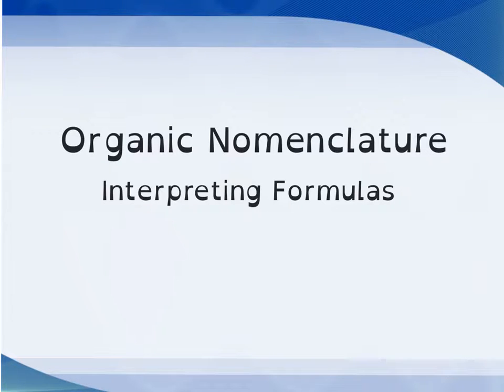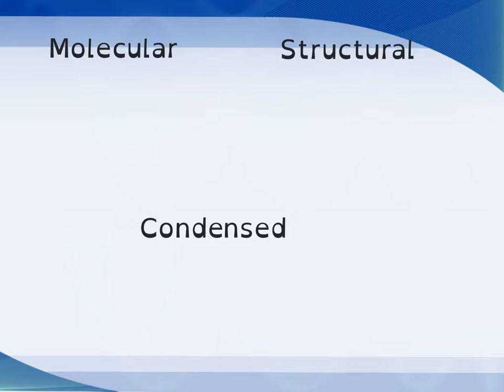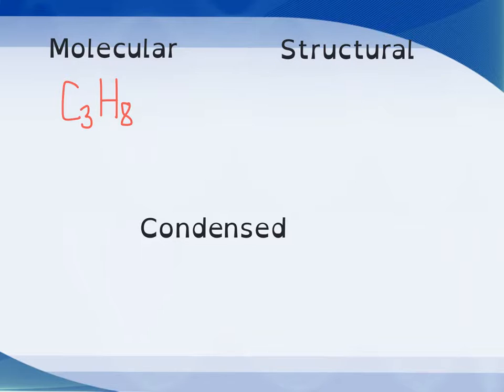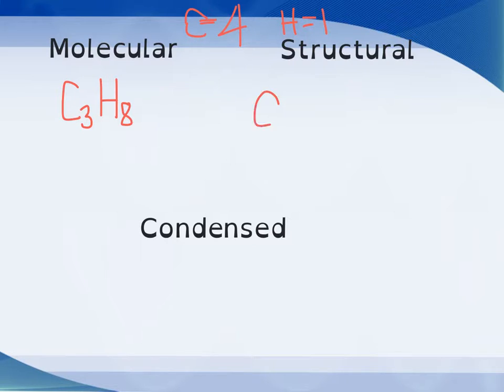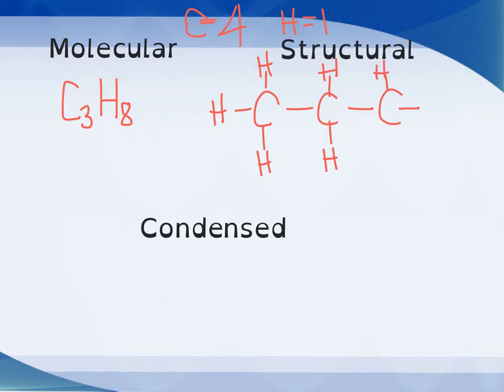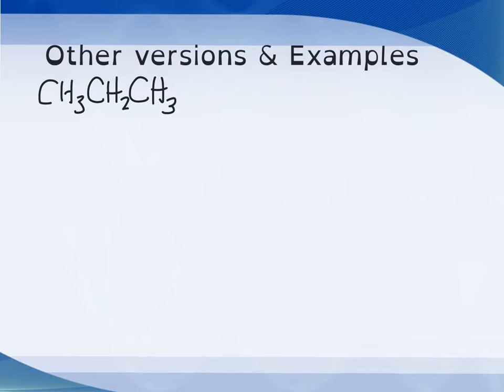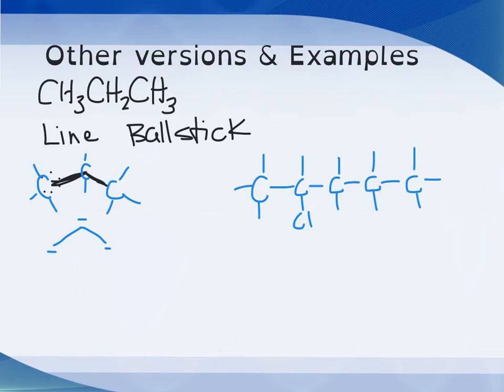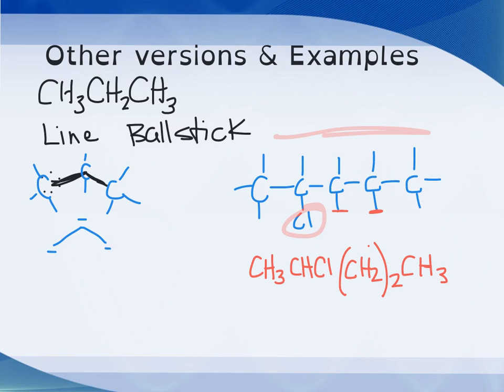OChem - Interpreting Formulas